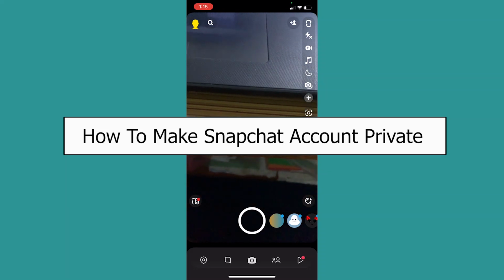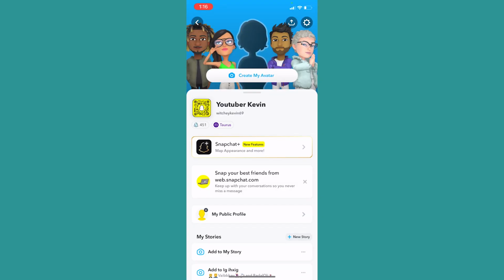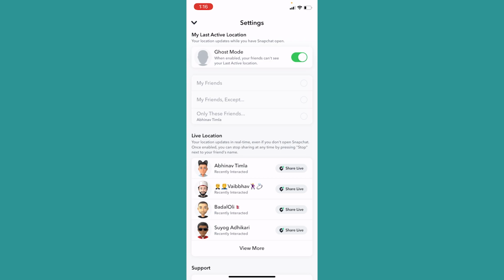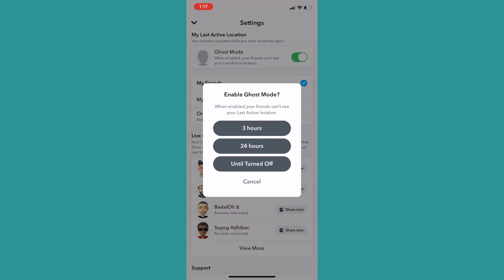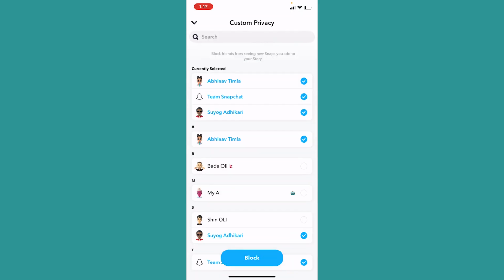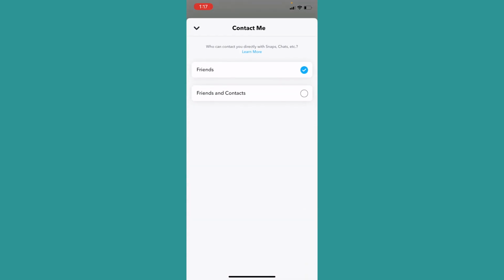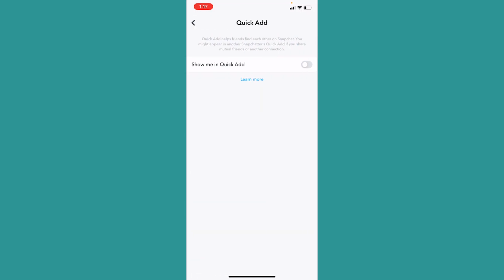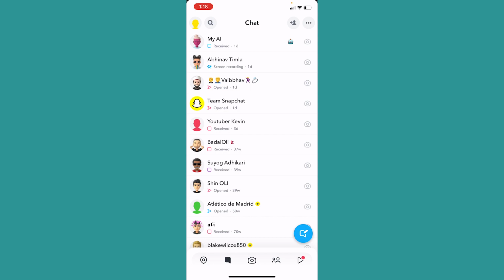How To Make Snapchat Account Private (NEW UPDATE!)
This video walks you through the step by step process of how to make snapchat account private. In this video, we'll guide you step-by-step through the process of adjusting your privacy settings to ensure your snaps and stories are only visible to those you choose. Keep your personal moments safe and share with confidence.